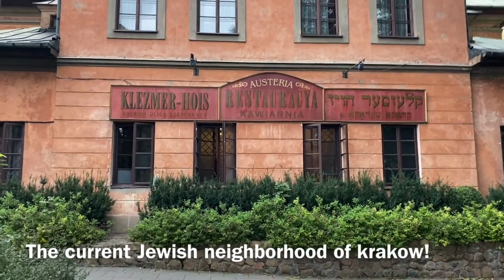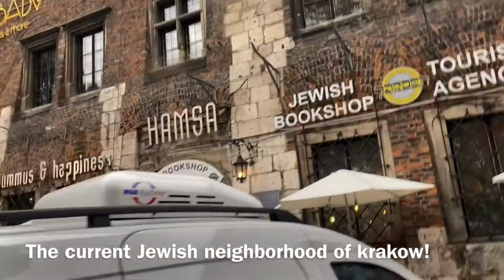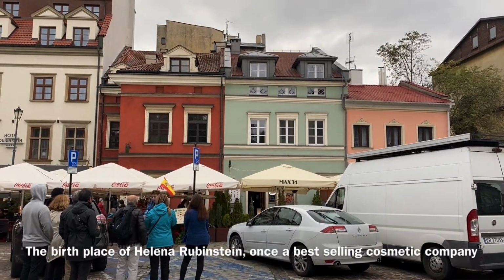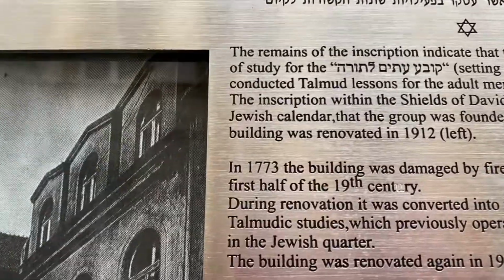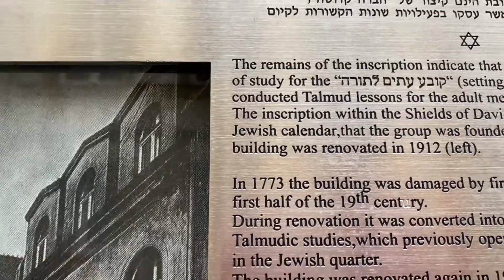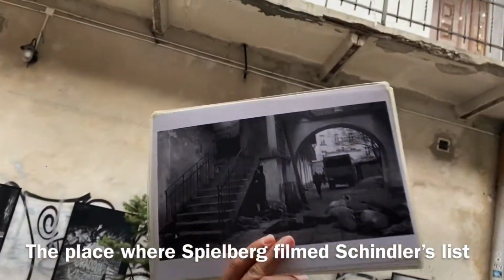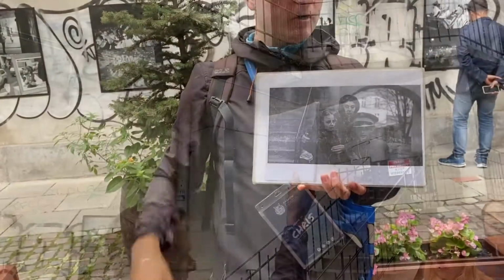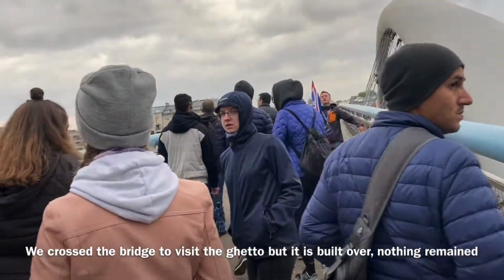The Jewish neighborhood of Krakow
The second walking tour of the day.